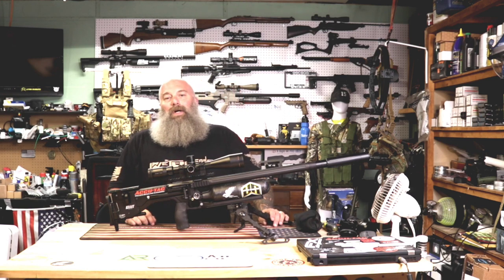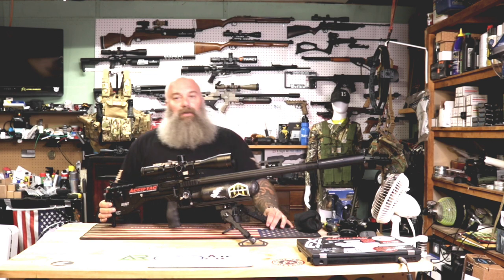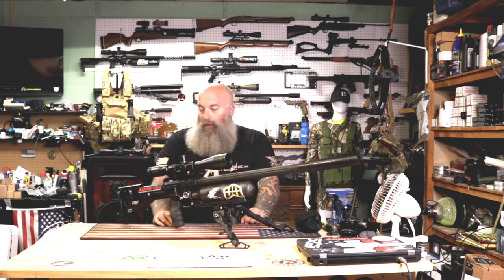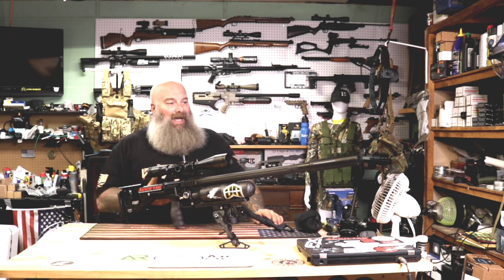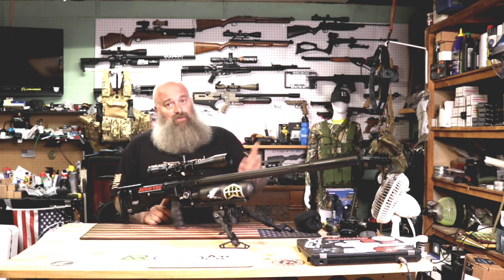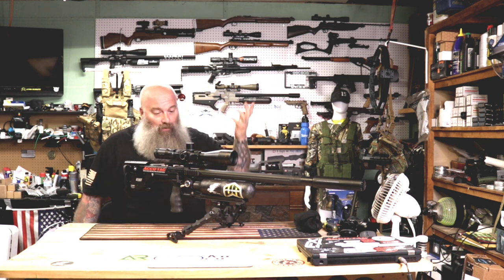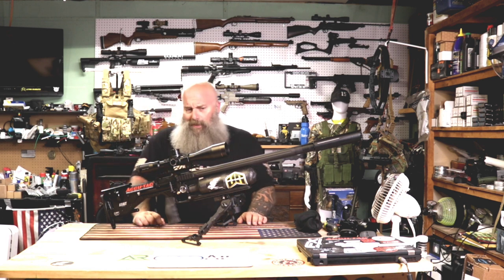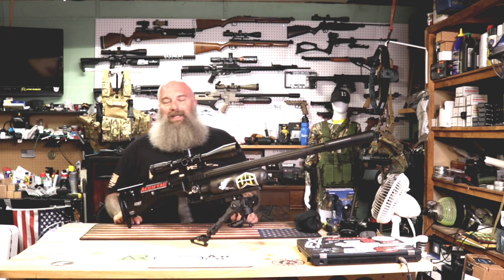Did the Krait X hold up to 2500+ shots?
Monthly drawings for amazing products like Airguns, scopes, and more